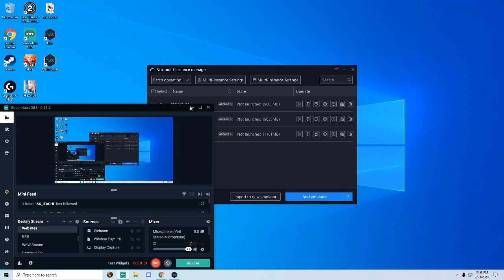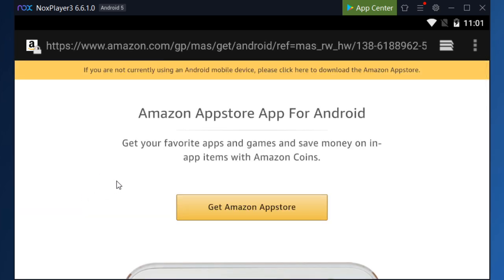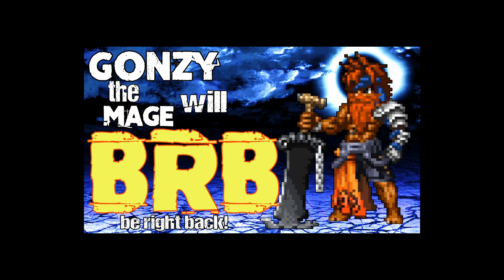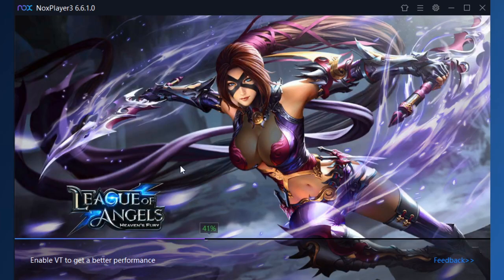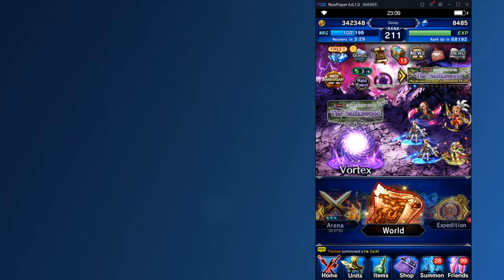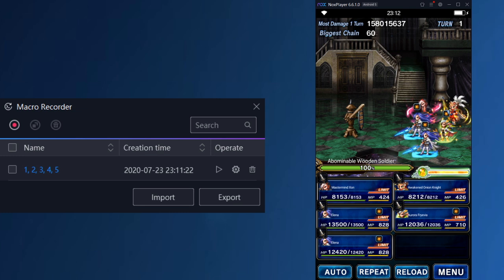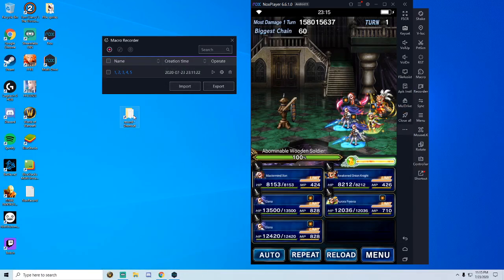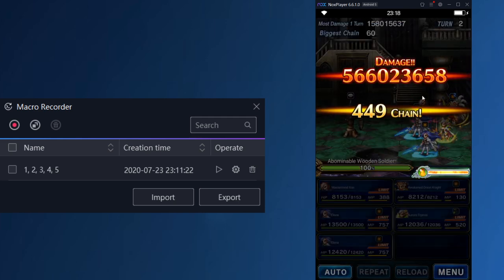Nox Installation Guide and Macro Overview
I stream every Saturday starting at 5 PM EST!!!